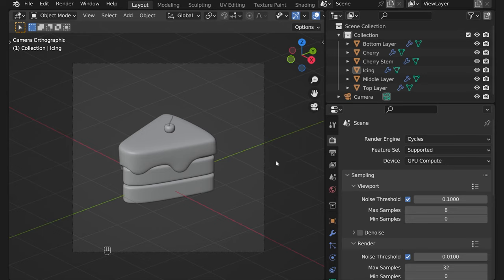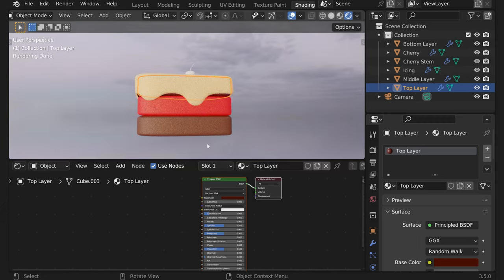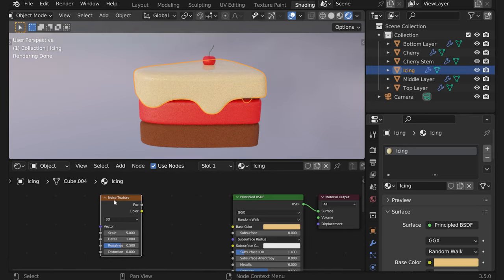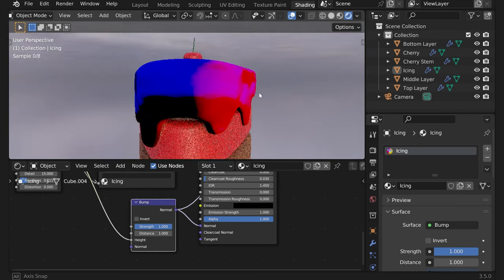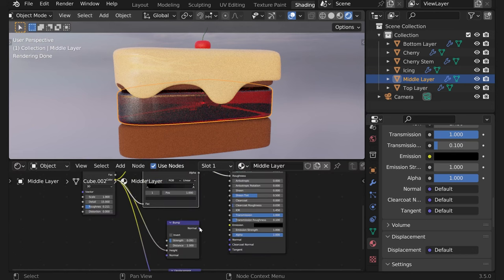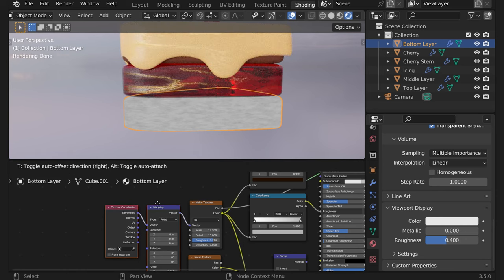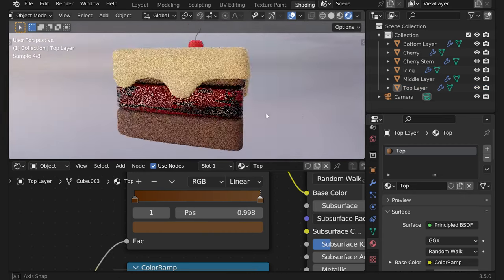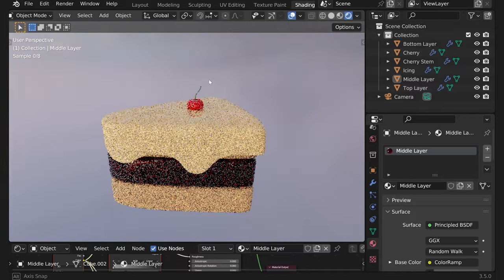Procedural Materials | Blender Beginner Tutorial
Learn how to add procedural materials in Blender with nodes and make this 3D model come to life. In the next tutorial we'll step into the world of geometry nodes in Blender and add sprinkles to this delicious cake.

* To search for nodes with Space on your keyboard, first go to Edit - Preferences - Keymap - Preferences - Spacebar Action - and set it to "Space for Search". Forgot to mention it in the video, sorry guys!

* Also when adding Displacement, plug the nodes into its Height instead for it to work better

0:00 Navigating
1:08 Adding basic materials
4:02 Creating complex materials
12:55 Adding texture coordinates
14:41 Copying the materials
15:37 Adding the rest of the materials
17:50 What to do next

Tag me if you post your progress on Instagram, so I can see it